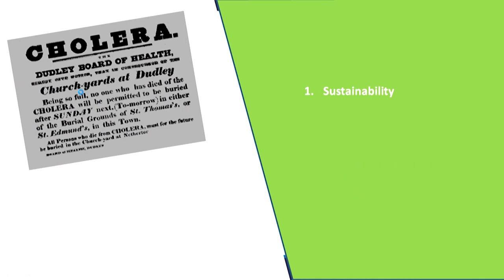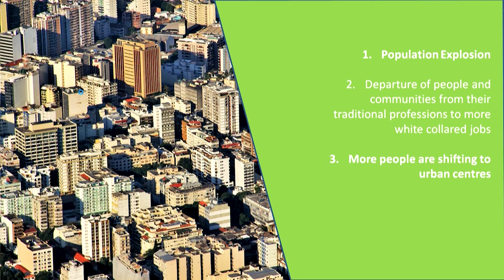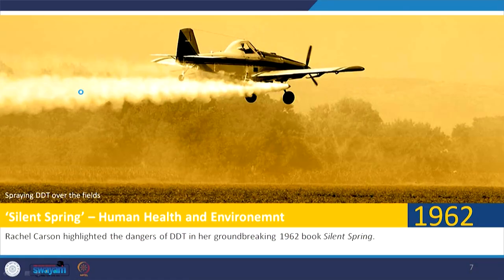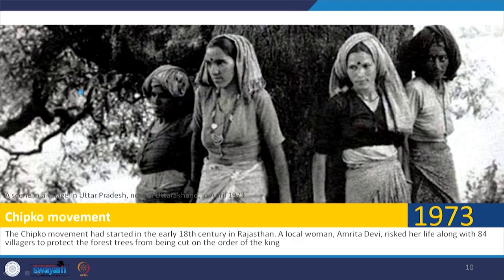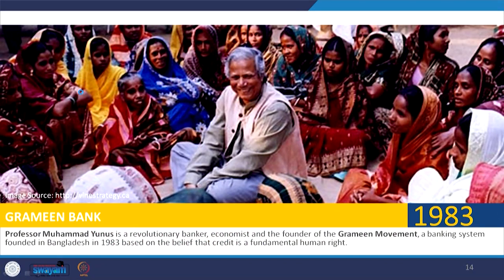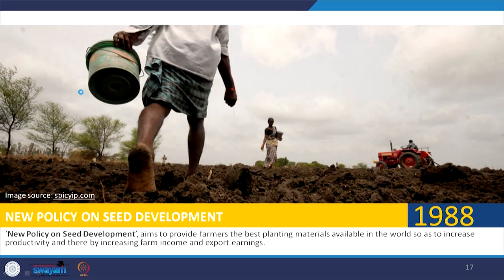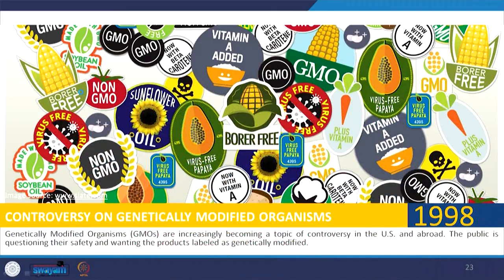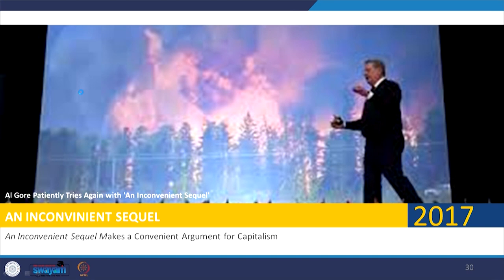Lecture 04 Historic Origins of Sustainability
In this video, various events and activities which led to present day sustainable development are discussed, in a chronological order.